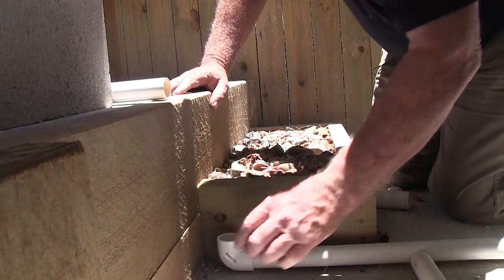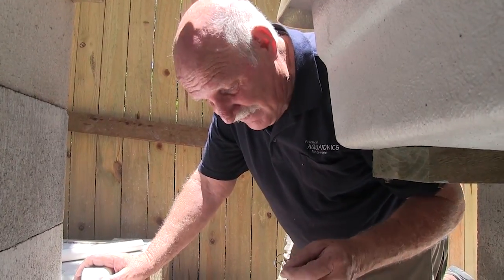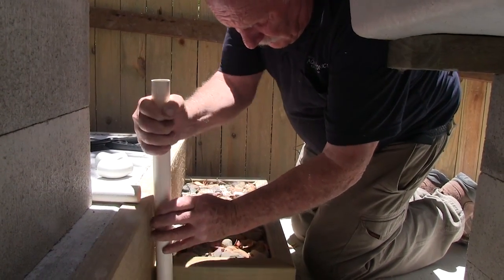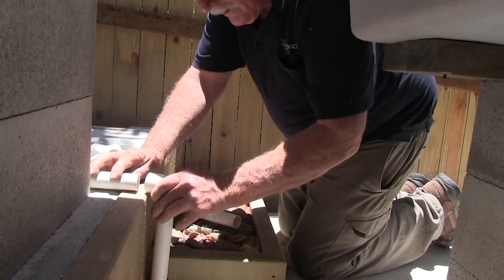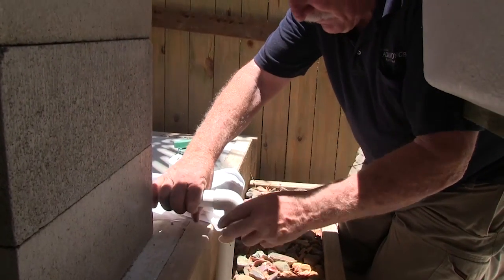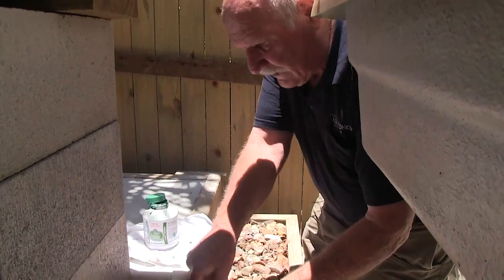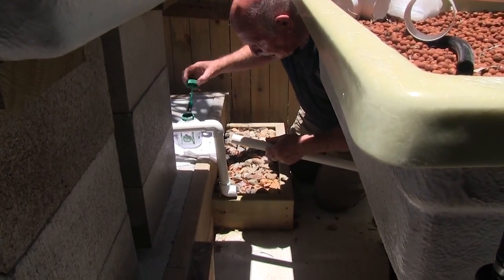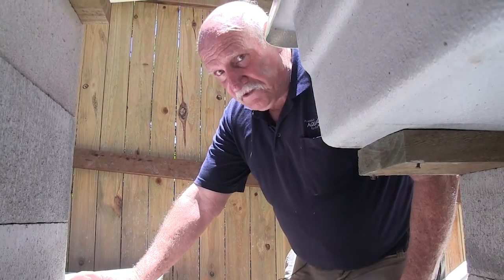Aquaponics Plumbing - Dry Fitting your PCV pipes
Murray Hallam from the Aquaponics Design Course on the importance of dry fitting your installation plumbing first before gluing all the parts together.